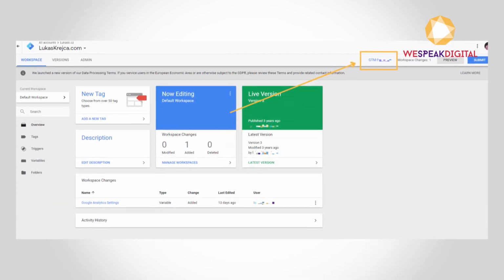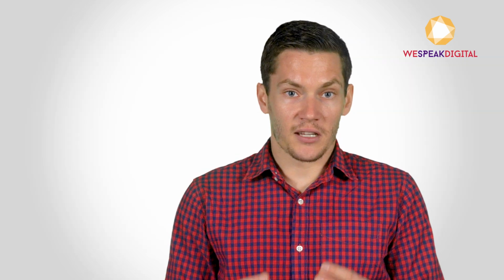Why Should Marketers Use Google Tag Manager?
As a digital marketer or PPC specialist, you need to interact with developers and IT team in your or client's company pretty often. And as they have already a lot on their plates, your tasks are usually not getting enough priority. That's why Google Tag Manager can save you a lot of time and hassle. Learn how to use and install it in this introduction video.